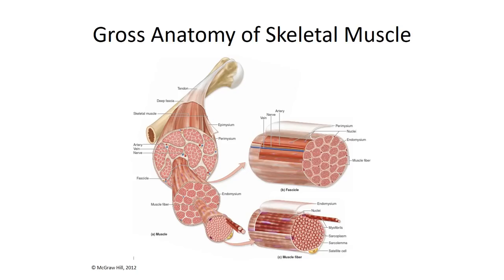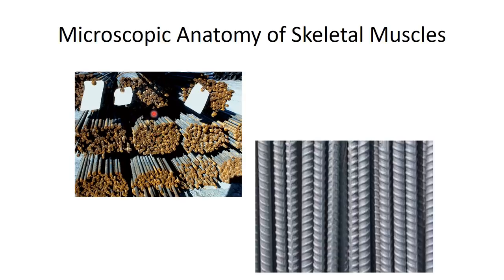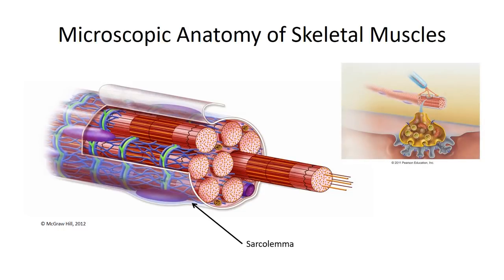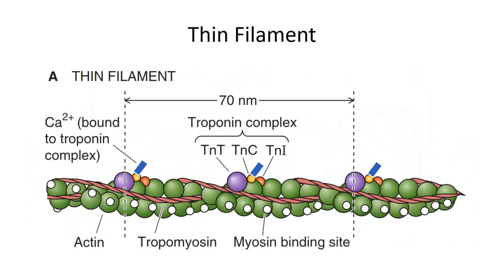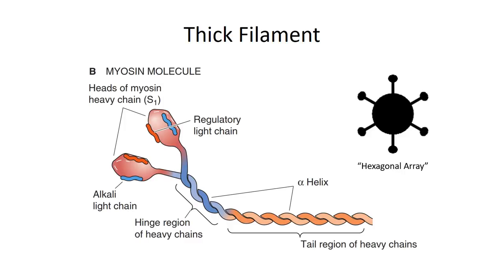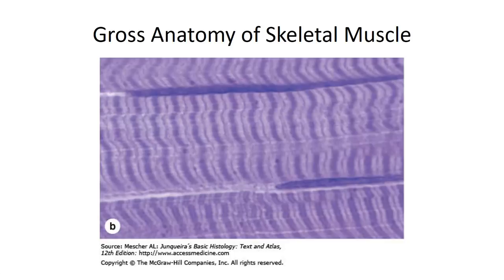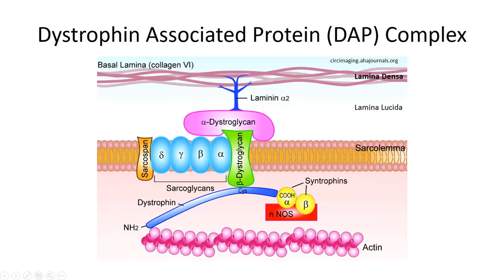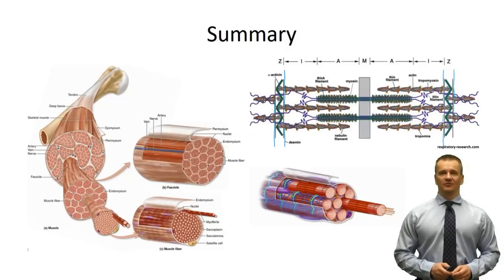IMC514 - Muscle Histology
An introductory lecture on the basics of muscle histology